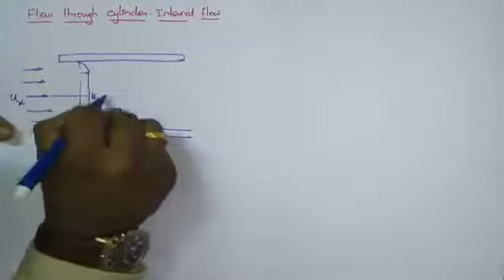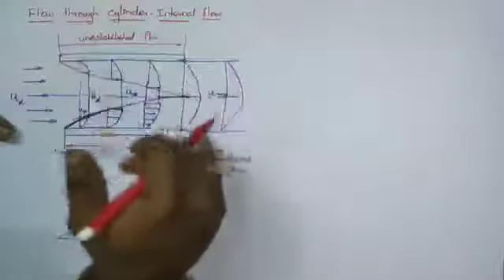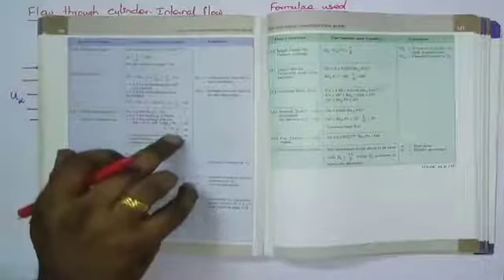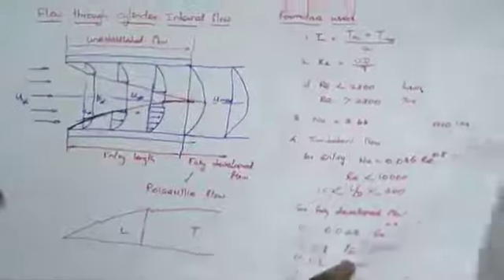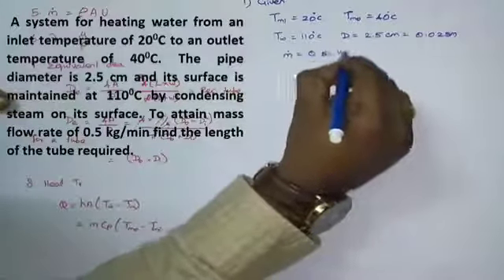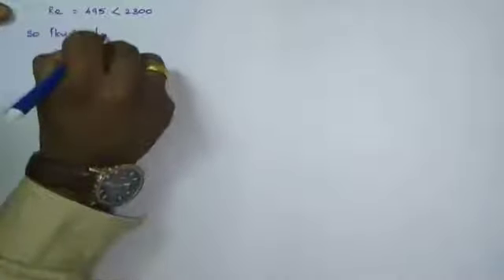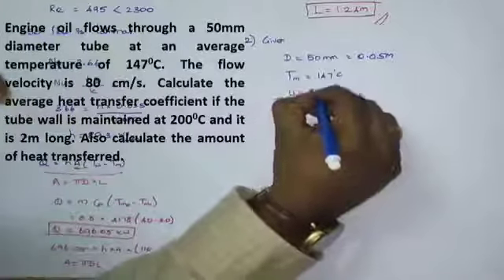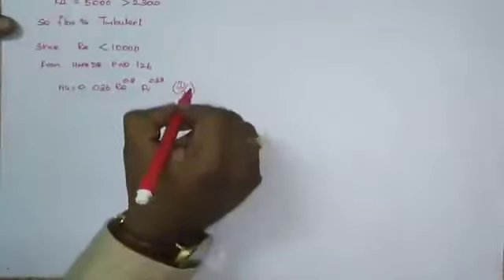Heat Transfer Convection